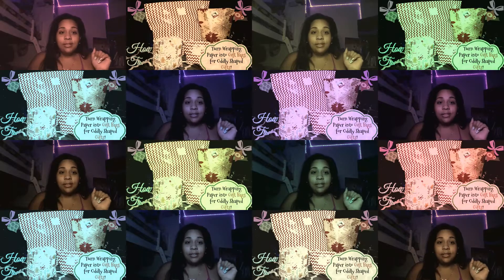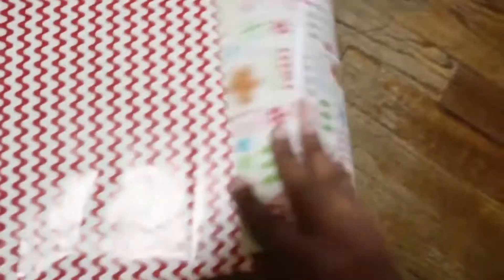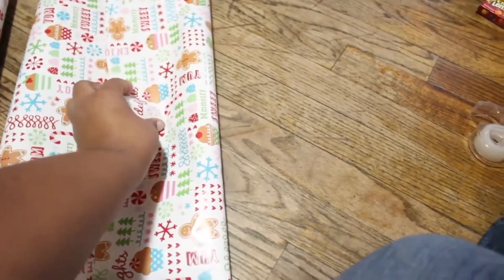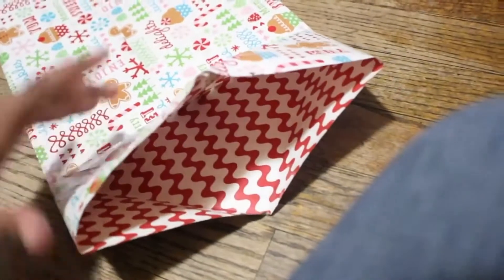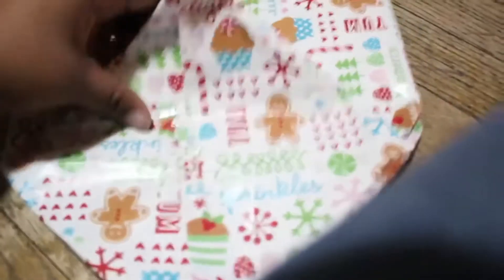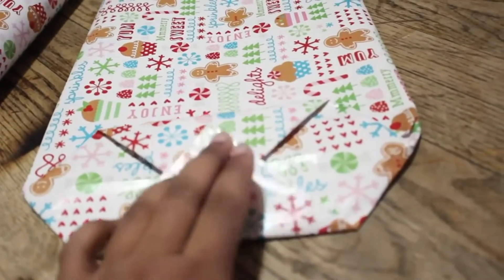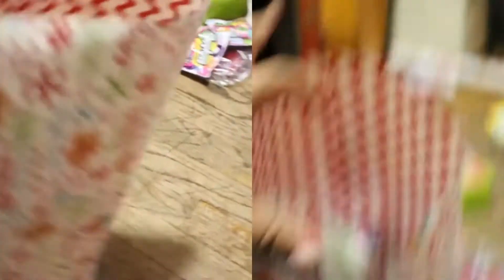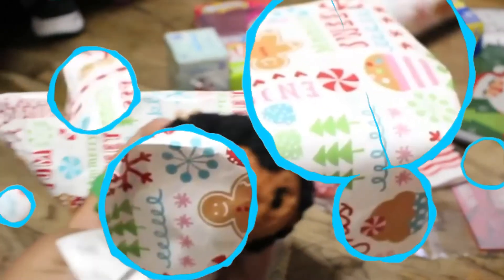2 Awesome Gift Wrapping Hacks! VLOGMAS 2020 {Day 2}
And here we are with our Day 2 Vlogmas 2020 Video! Yes It's late, but I'm pushing through with this one. Check out two awesome Gift wrapping tips for reusing store bags and wrapping oddly shaped gifts =)

Fast forward to 2:34 for how to wrap oddly shaped gifts!